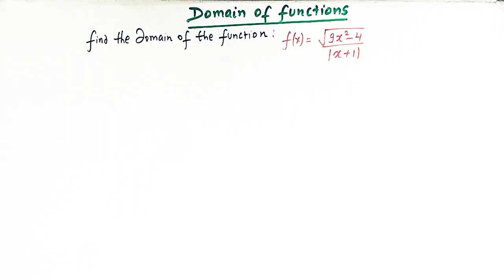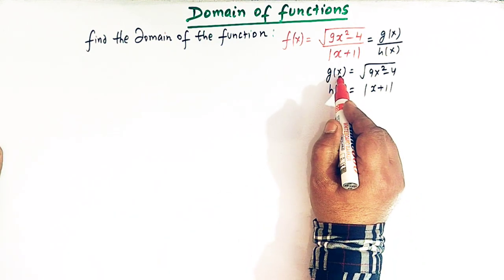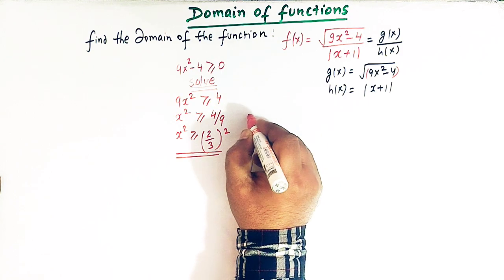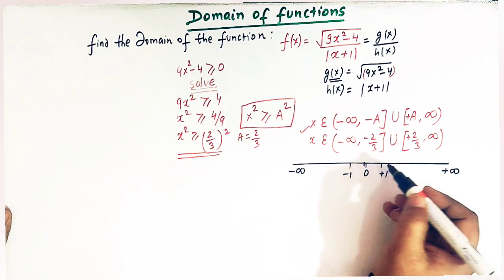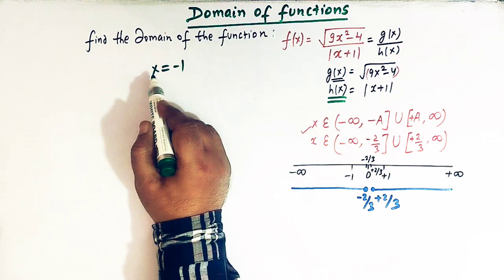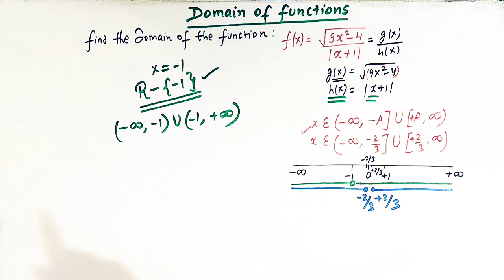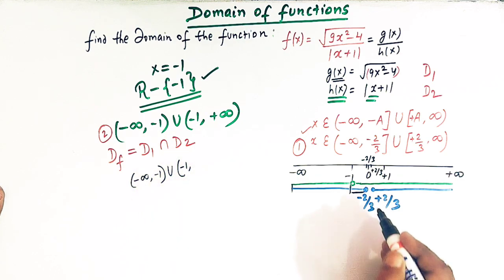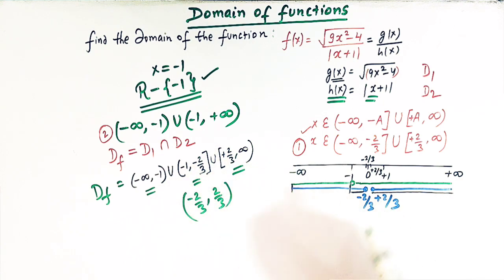How to find domain of functions _ Quotient of square root function and modulus function.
How to find domain of functions _ Quotient of square root function and modulus function. Intersection of domains.